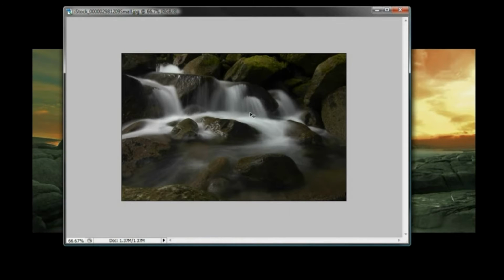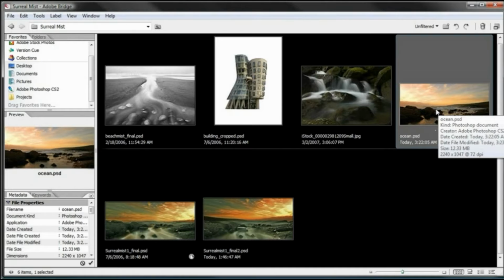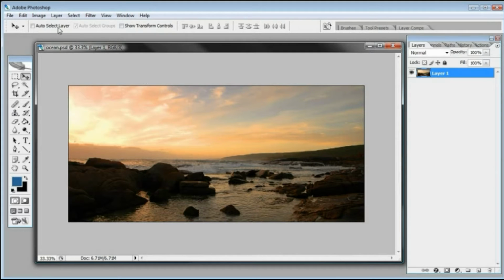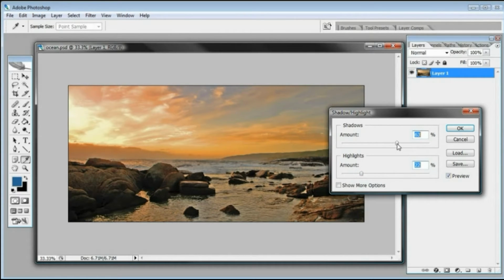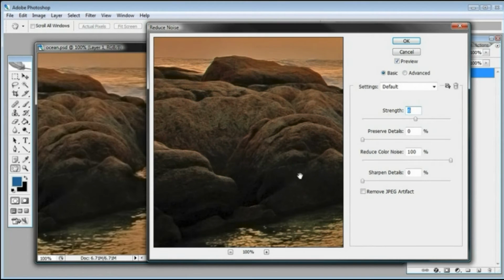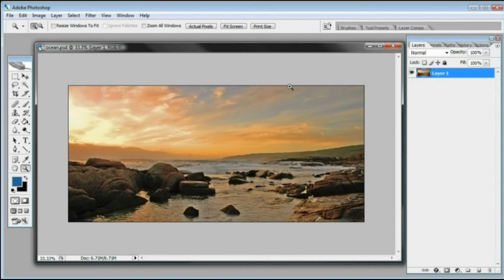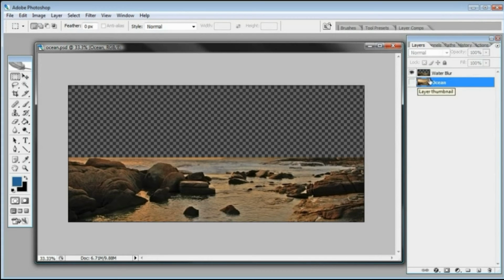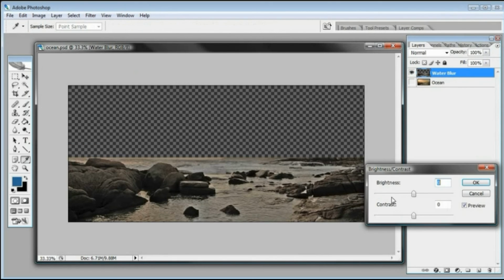Kesan Kabus Pada Gambar (Surreal Mist Bhg 1)